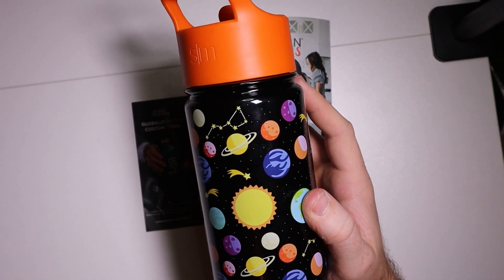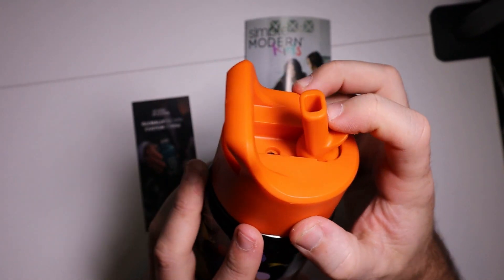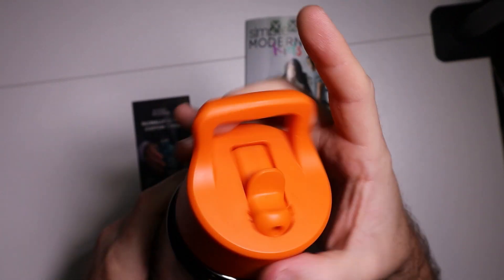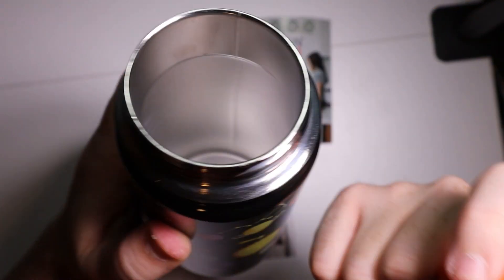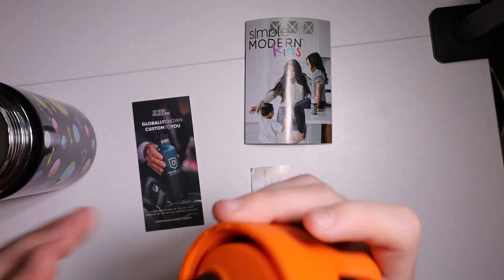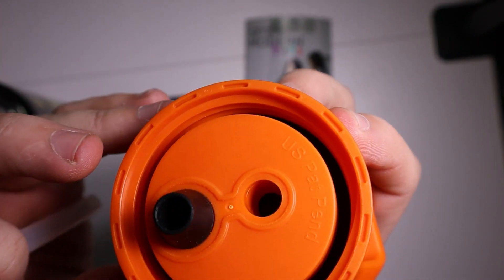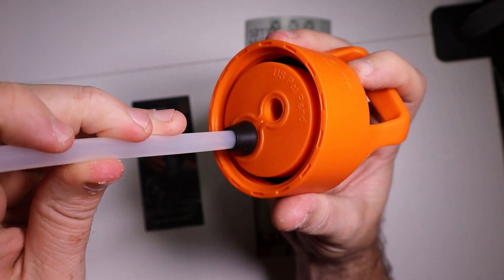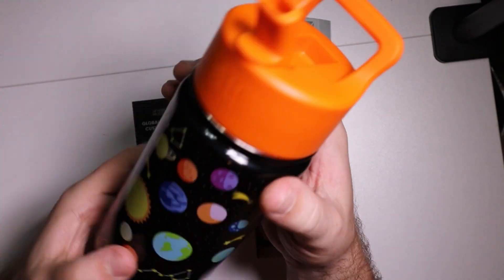Kids Water Bottle | Simple Modern | Review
Water Bottle (Amazon)

Simple Modern Kids Water Bottle with Straw Lid | Insulated Stainless Steel Reusable Tumbler for Toddlers, Girls, Boys | Summit Collection | 14oz, Solar System

Double Wall Insulation: Keeps beverages at ideal temperatures for hours
BPA-Free: Comes with a BPA-free Straw Lid that is dishwasher safe on the top rack
Leakproof: Offers a tight seal to prevent spills and leaks; Not recommended for hot or carbonated beverages
Cupholder Friendly: 14-22oz bottles fit most cupholders